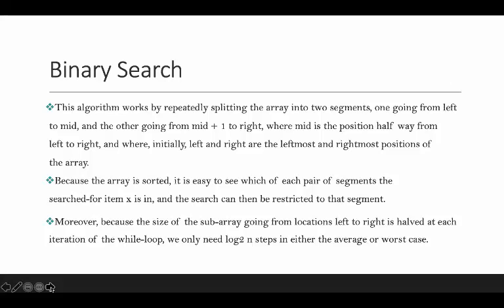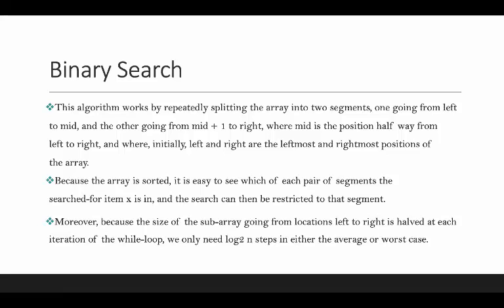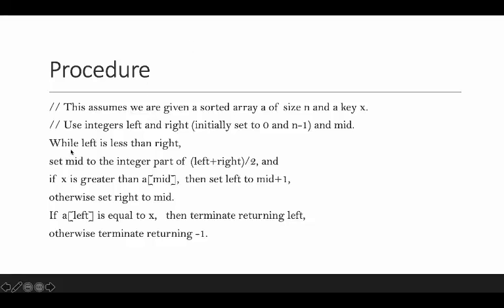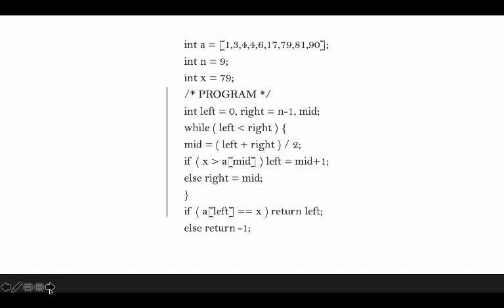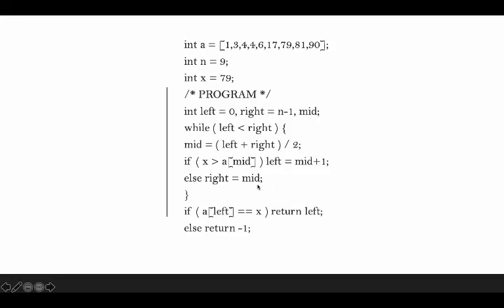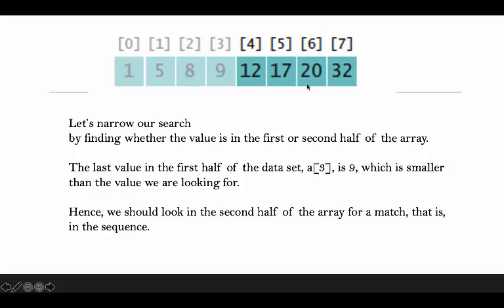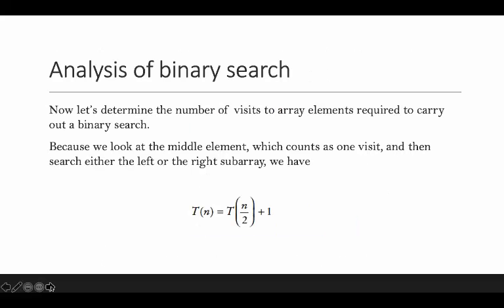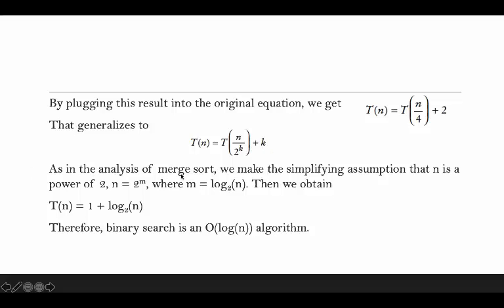Binary Search Algorithm with example